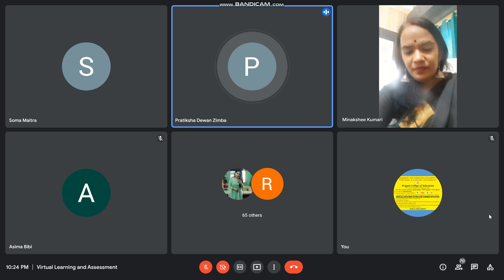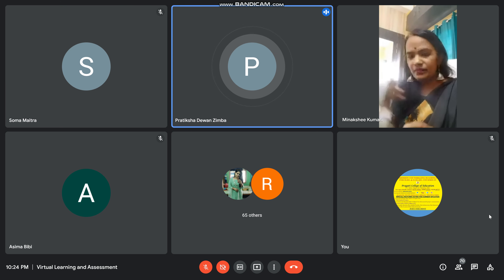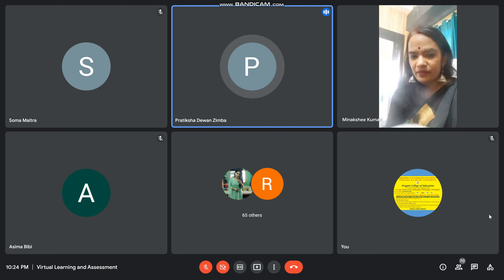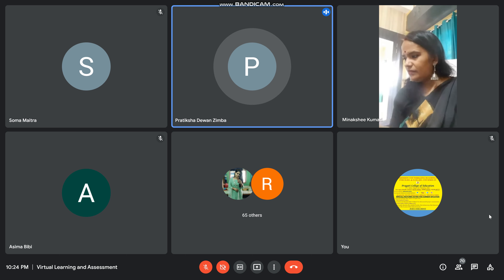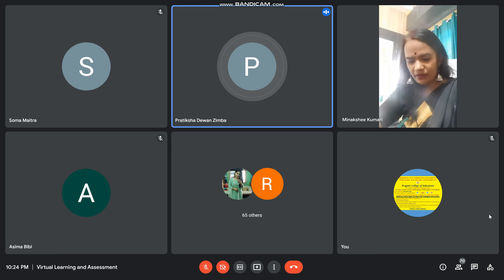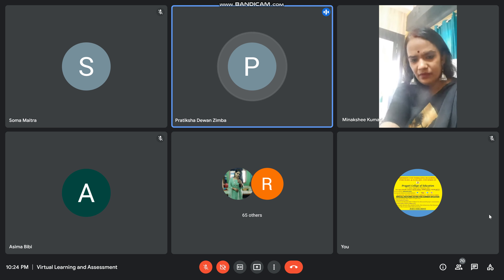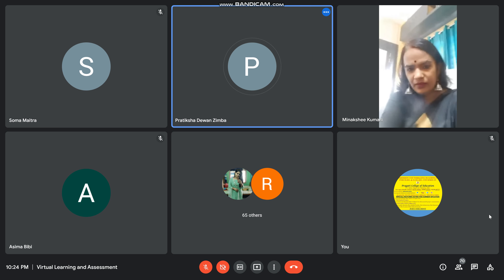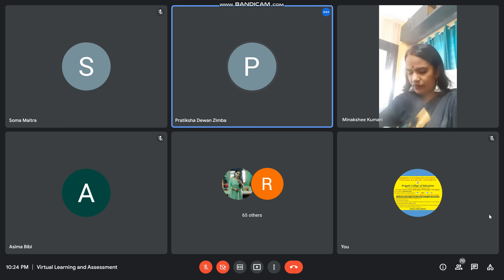Pragati College of Education ( B.Ed & D.El.Ed )P.O-Salbari,Siliguri-02 Dist-Darjeeling, WestBengal .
Pragati College of Education ( B.Ed & D.El.Ed )P.O-Salbari,Siliguri-02 Dist-Darjeeling ( WB. )
JOIN THE BEST
             VIDEO CLIPPINGS  OF THE WEBINAR  HELD ON DT. 14/07/2021 ON  THE TOPIC
VIRTUAL LEARNING AND ASSESSMENT : IDENTIFYING & ADDRESSING MENTAL HEALTH ISSUES OF STUDENT.